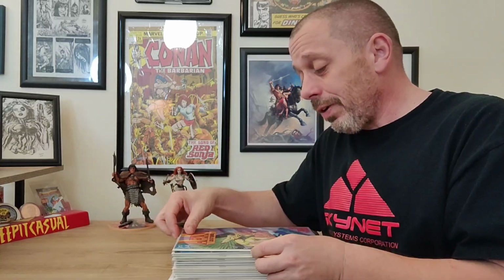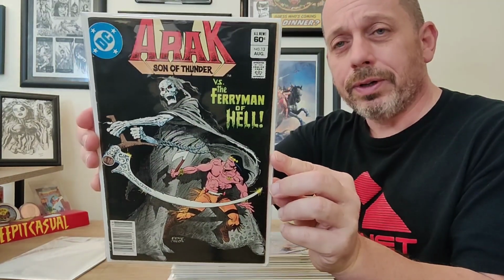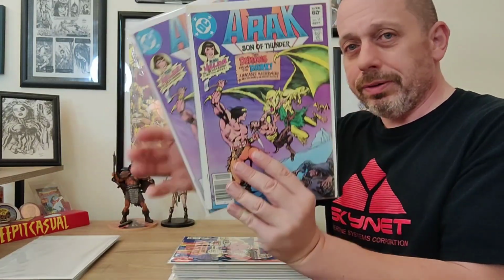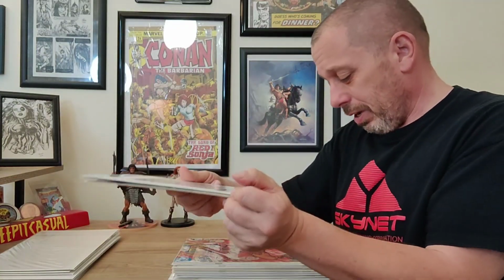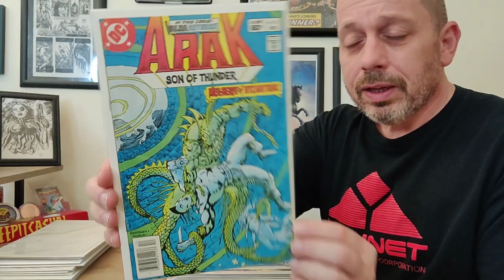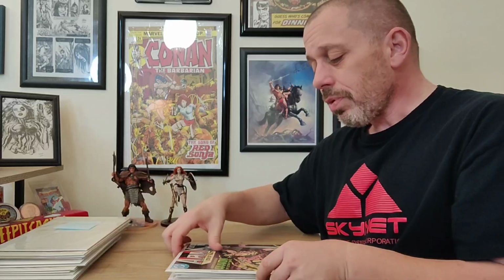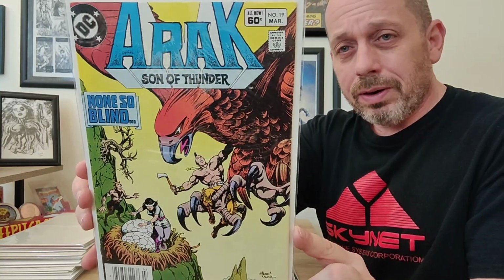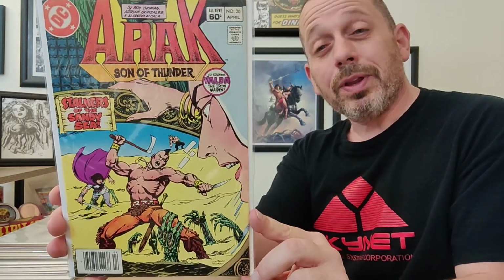Retro Cover Rewind featuring Arak Son of Thunder part 2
Hello Keepers of the Caj and welcome back to another episode. Today I am revisiting my Retro Cover Rewind series to bring you the art and covers of an awesome series called Arak, Son of Thunder. This will take several episodes and we'll have some fantastic art to highlight throughout.

Out of the Panel Comics

I am part of the admin team at Comic Book Buy Sell Trade, a highly moderated comic group that has grown to over 30K members. Every Wednesday and Sunday I hold a 24 hour penny auction where every book starts at a penny and bids can be as low as a penny or as high as folks make them. I pride myself on next day shipping, and I am more than happy to build a box for folks to save on shipping if you buy frequently. Click my link, join the group, and join in on the fun!

Don't submit your books and leave anything to chance. Use a Trusted Professional and Maximize Your chances for the best grade possible or just a better presenting book in your PC. Check him out at the link provided below.

The Rogue Trader Utah Website